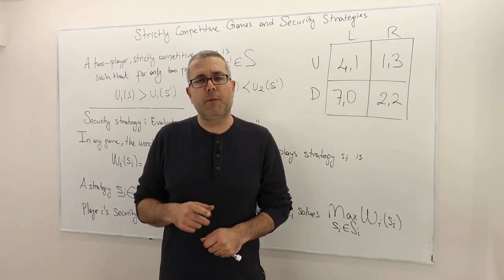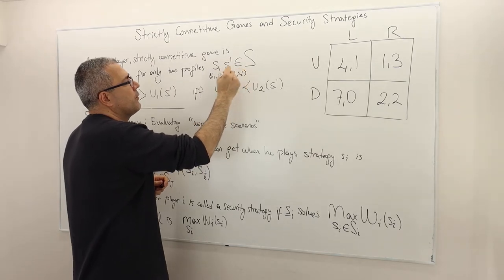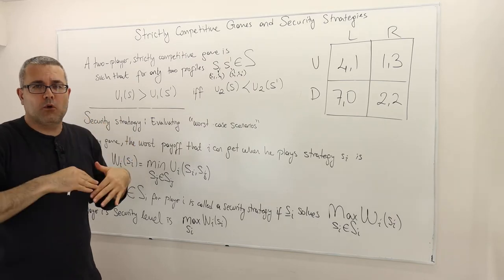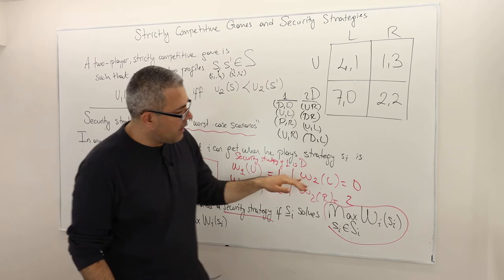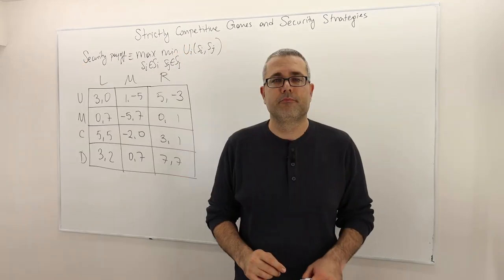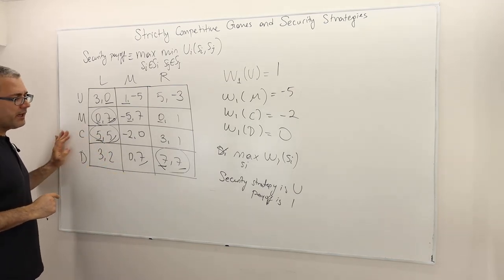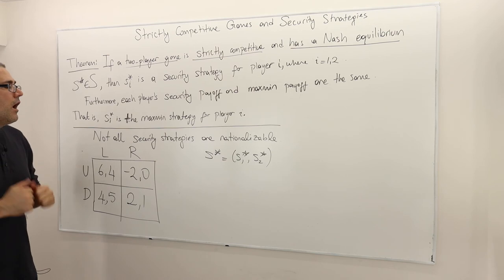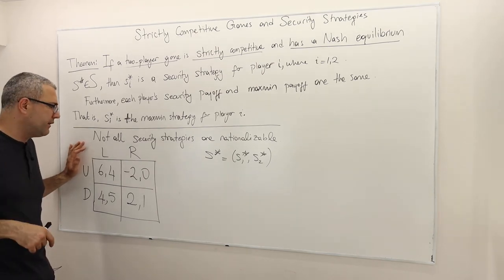4. Strictly Competitive Games, Security Strategies, and Maxmin Strategies (Game Theory Playlist 4)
In this episode we define strictly competitive games, security strategies/payoffs, and maxmin strategies/payoffs, and argue how these strategies are related to rationalizable strategies.